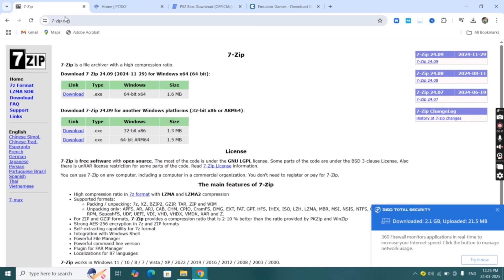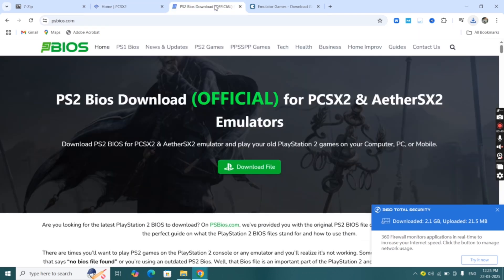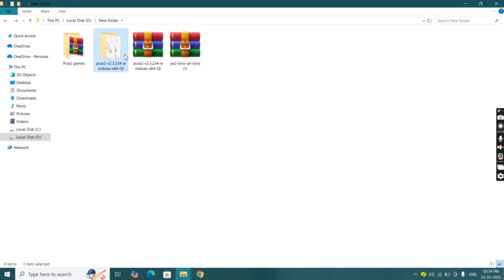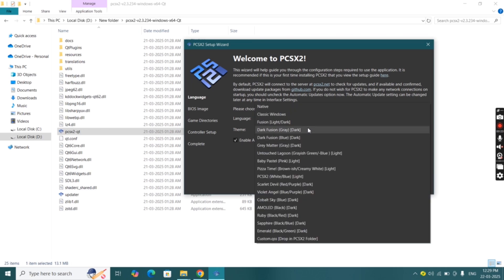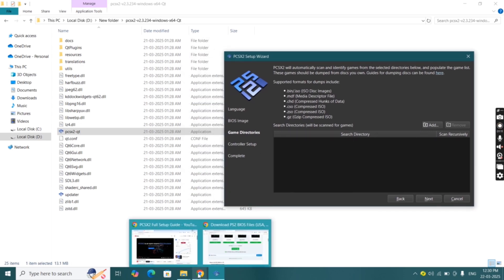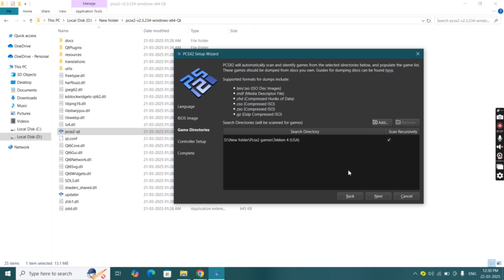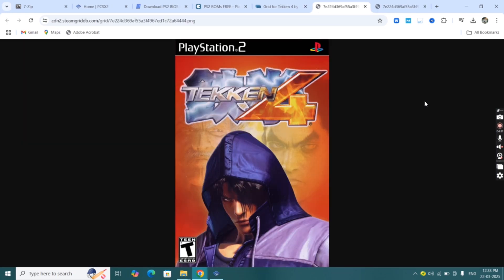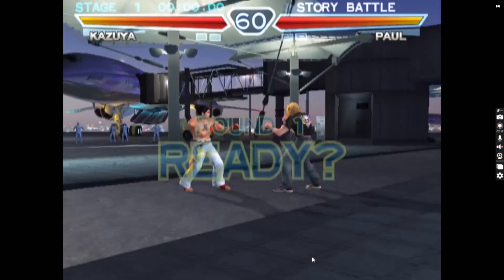How to Install & Setup PCSX2 Emulator (2025) | PS2 Emulator PCSX2 Complete Setup Guide